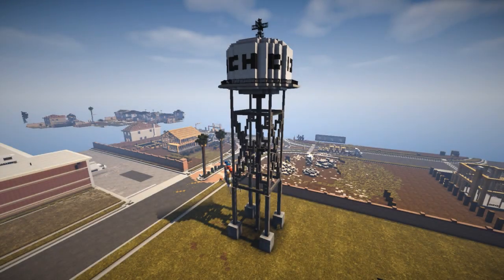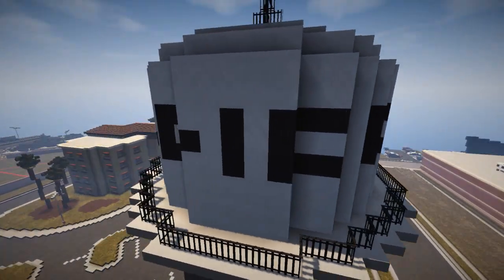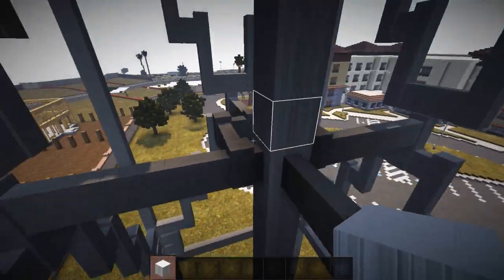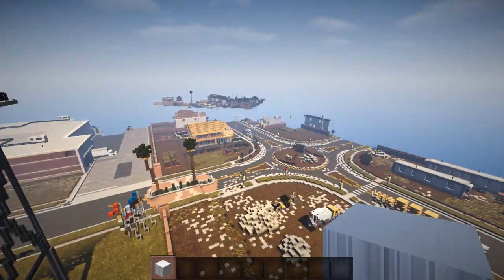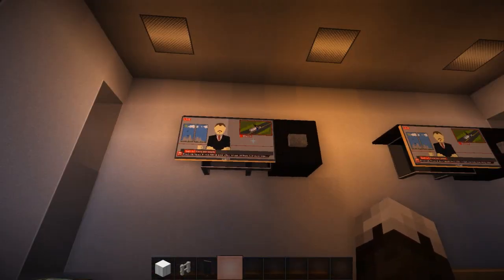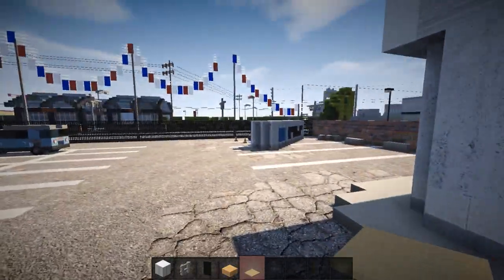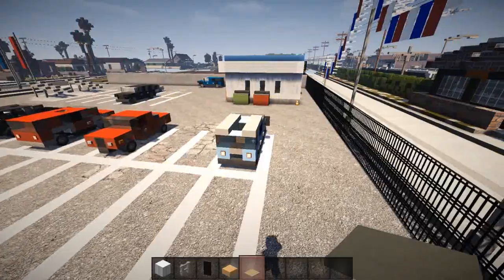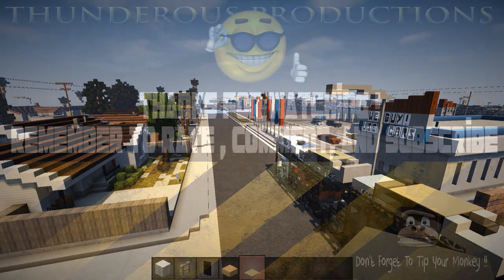Minecraft Water Tower and Used Car Dealership (Operation Realism Reviews)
Latest Client is 1.12

Be sure to download the latest texture packs !